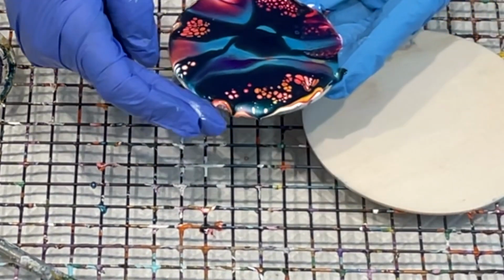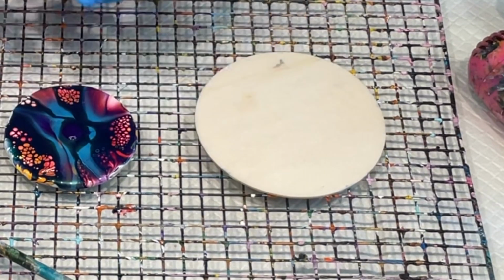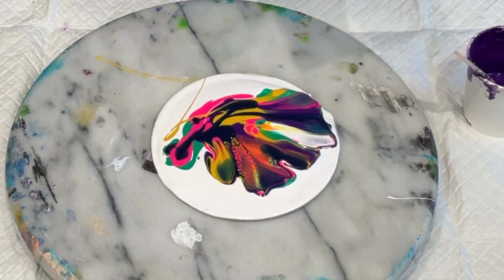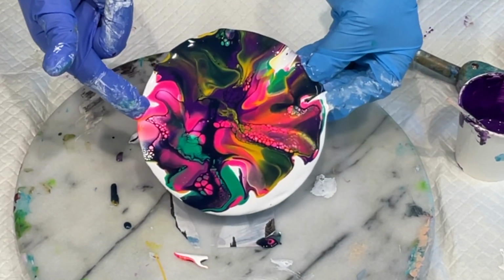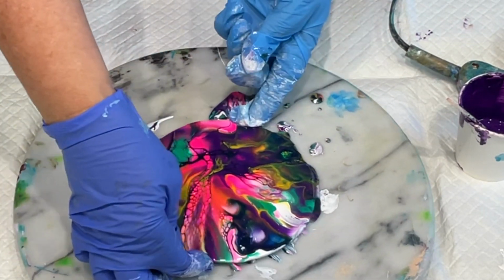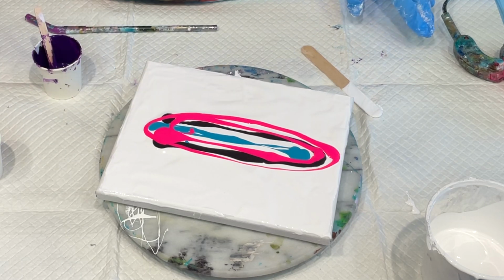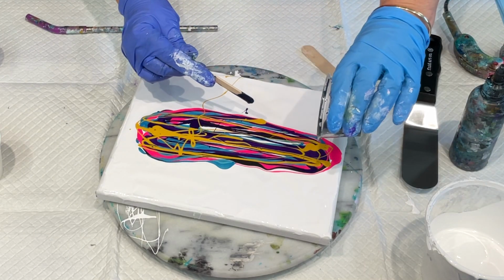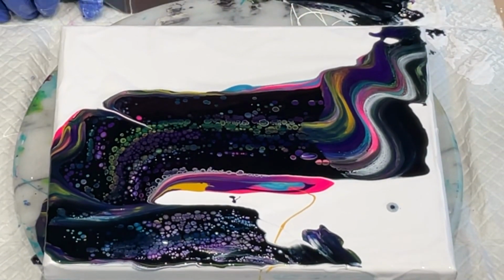Acrylic pouring~ Let’s Bloom together hey 🤩 Party on canvas~ My attempts at the shelee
If your in USA OR CANADA you can find my globalcolours paints and keep it simple pouring medium